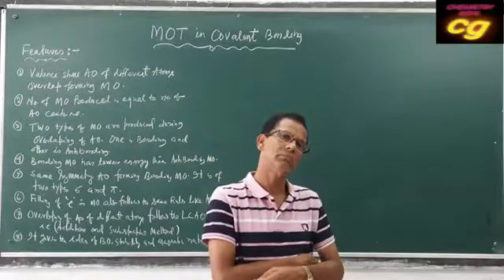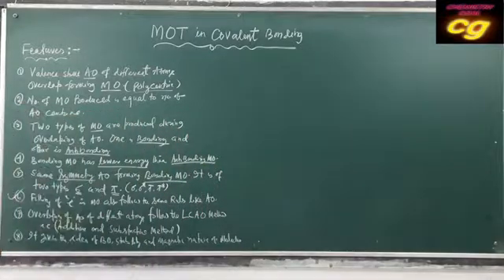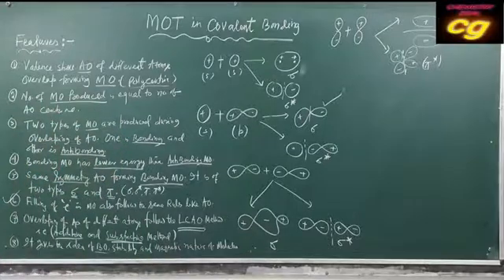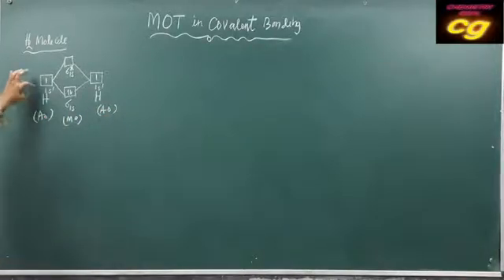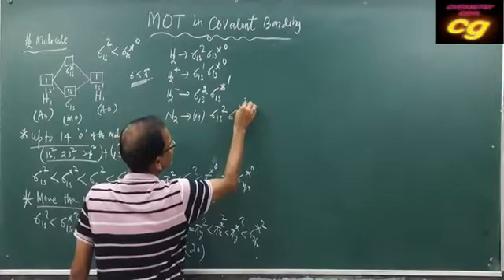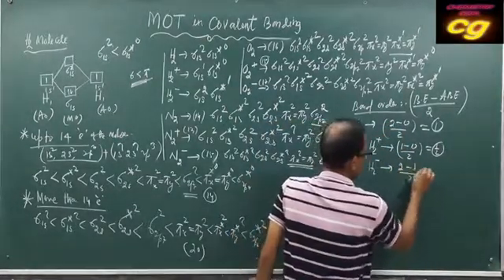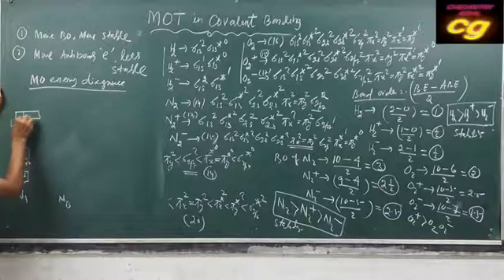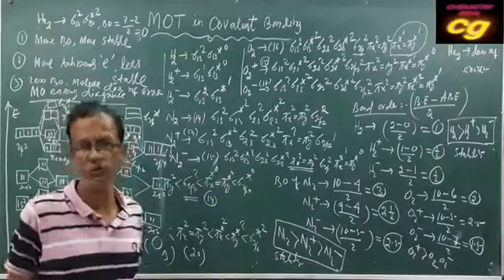CHEMICAL BONDING 9 : Molecular Orbital Theory of Covalent bonding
Chemistry Lesson 149 : MOT of covalent bonding, bonding and antibonding Orbital, bond order, LCAO method